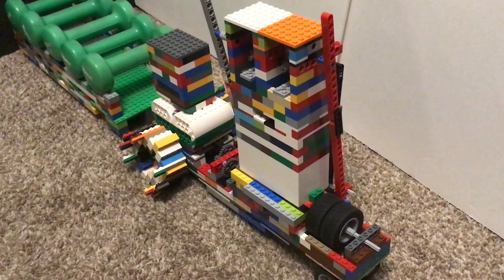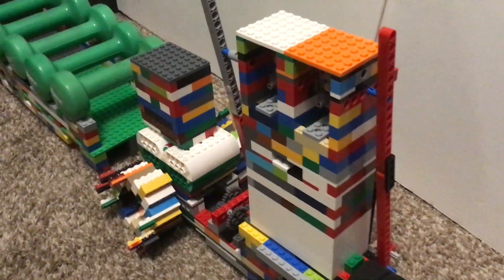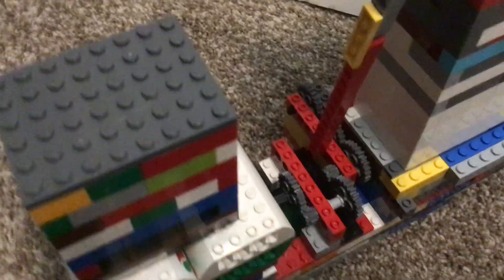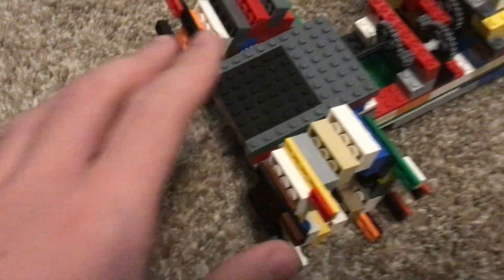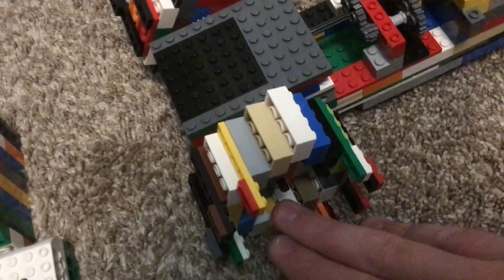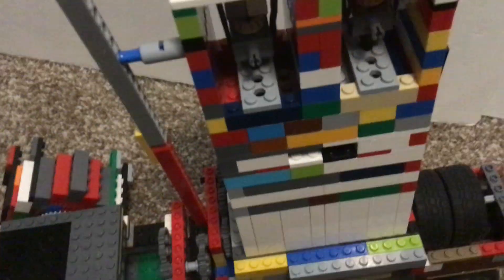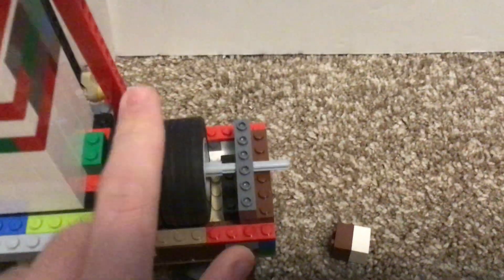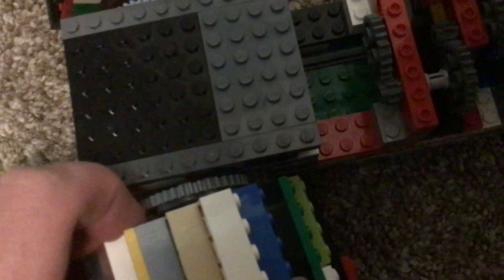Lego Inline 2 Vacuum Engine on a Tractor Pulling 10 Pounds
This is my inline 2 vacuum engine on a tractor with an amazing 7,680:1 gear ratio!